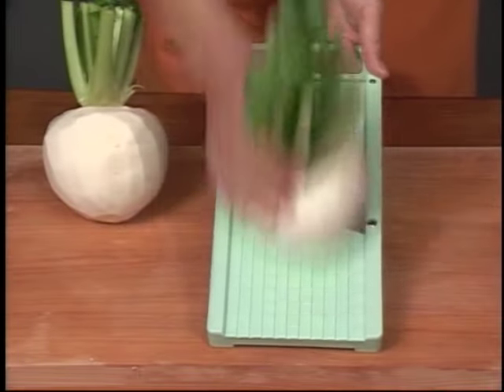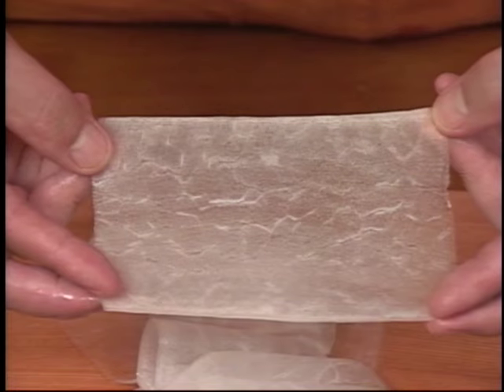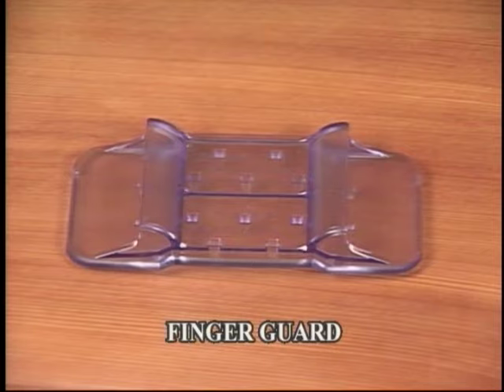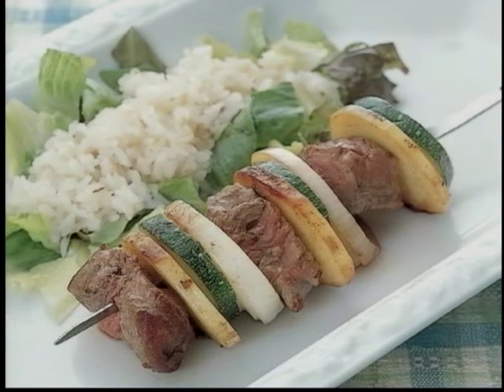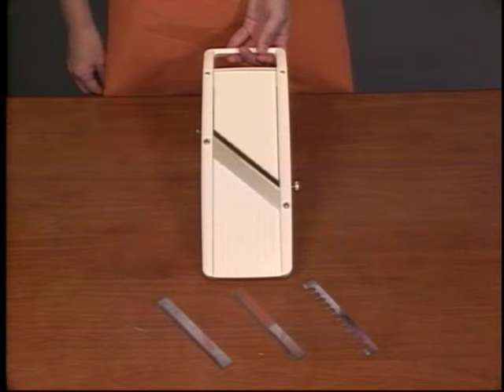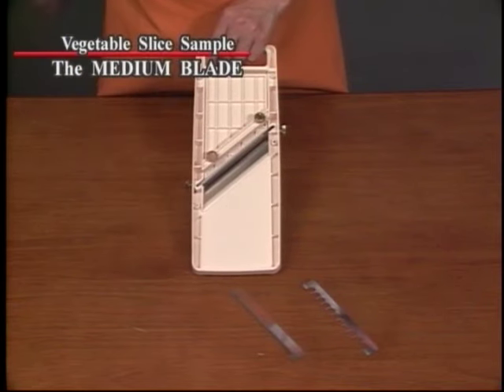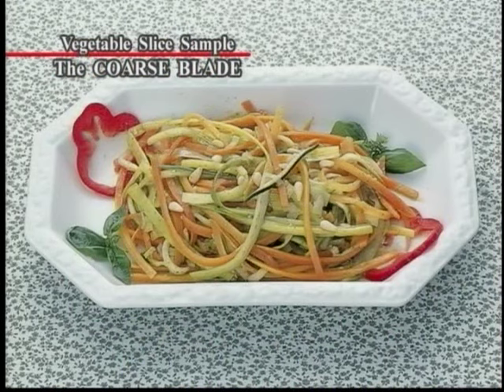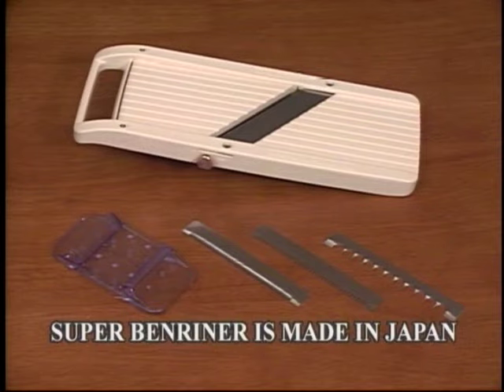JUMBO BENRINER & SUPER BENRINER.wmv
"JUMBO BENRINER" Type specialized for slice. Available for slicing large-sized vegetables. Ideal and easy for cutting large chopped vegetables. ( With Flat blade only)
"SUPER BENRINER" More powerful than "BENRINER"   Praiseworthy even for professionals!  ( With Fine,Medium and Coarse - 3 type interchangeable blades )